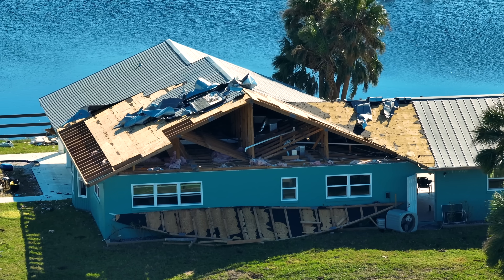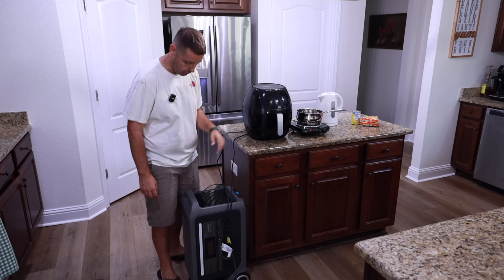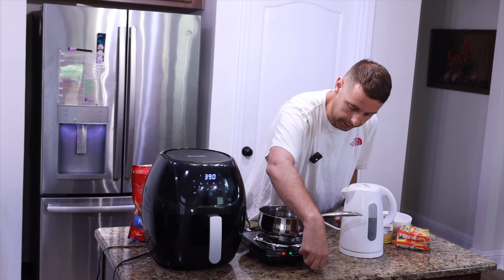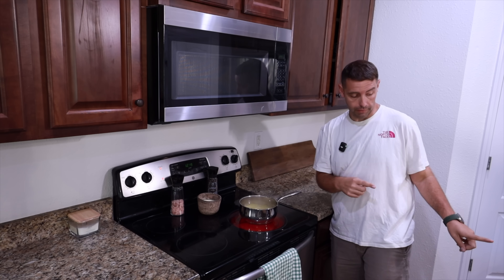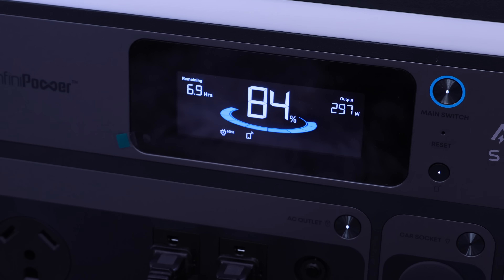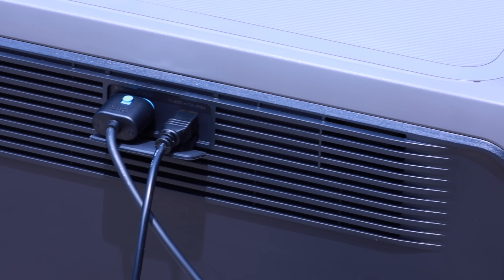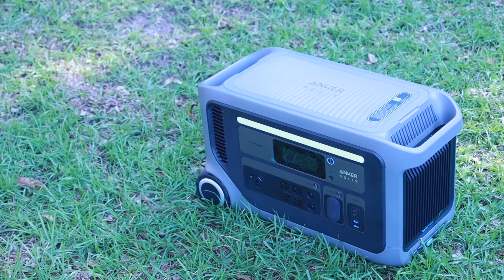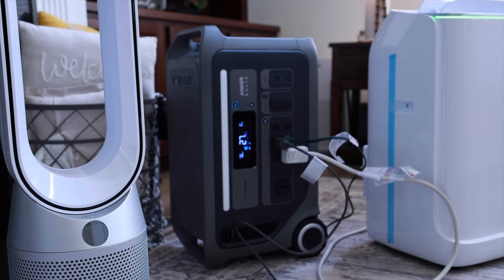Anker SOLIX F3000: Real World Usage Tests! Portable Power Station Beast!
In this video I test the limits of the Anker SOLIX F3000. This was able to handle everything I threw at it with ease. During a power outage this can keep crucial appliances like a refrigerator powered for extended periods of time, with its 7200W and 24kWh expandability plus 3600W passthrough charging this could power your entire home for days at a time. This also has dual solar charge ports allowing you to connect both rigid and foldable solar panels at the same time for support for up to 2400W of solar input. This portable power station definitely checks all the boxes!